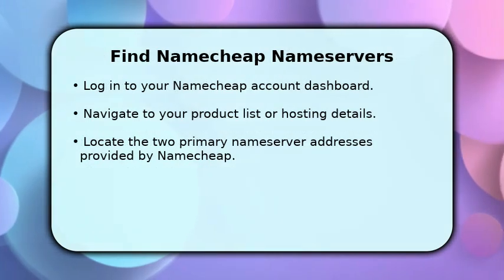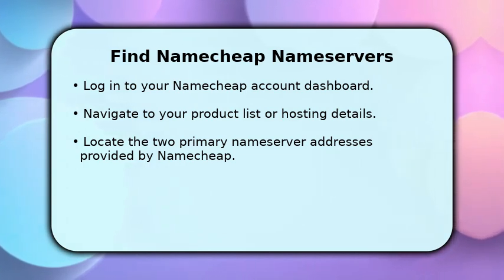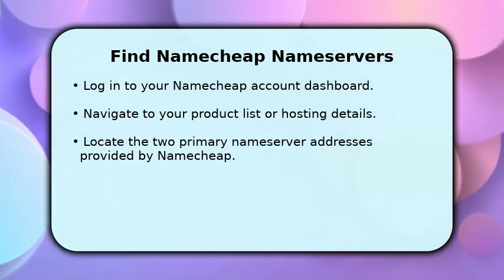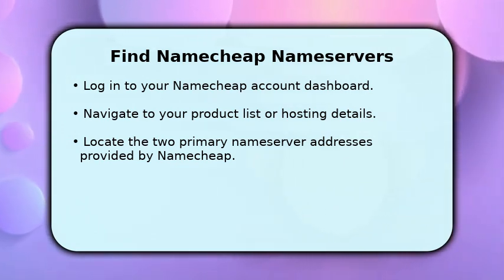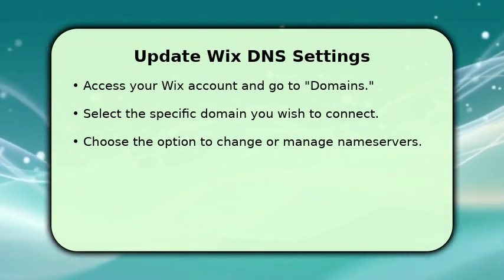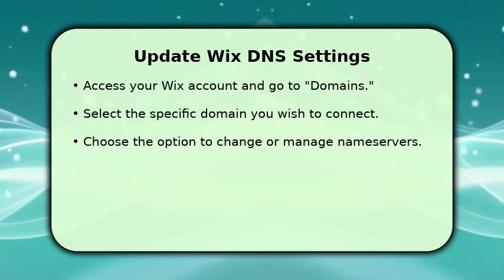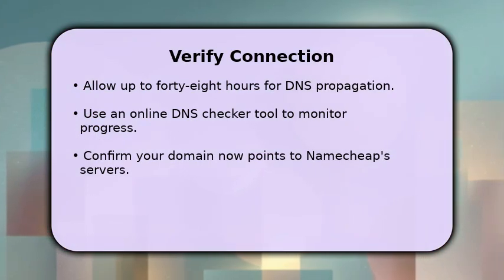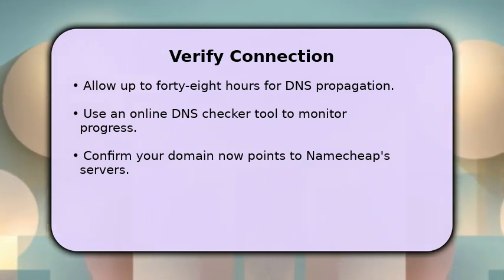How to Connect Wix Domain with Namecheap Hosting (Easy Method)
▸ (x) In this video, we will show you a step-by-step guide on how to connect your Wix domain to Namecheap hosting. This process is easy and straightforward, and can be completed in just a few minutes. By the end of this tutorial, you will know exactly how to link your domain to your hosting service.

Wix domain connection, Namecheap hosting setup, domain registration, hosting setup, Wix domain linking, Namecheap domain hosting, domain transfer, Wix website hosting, Namecheap domain registration